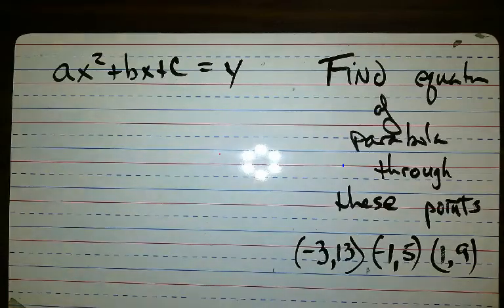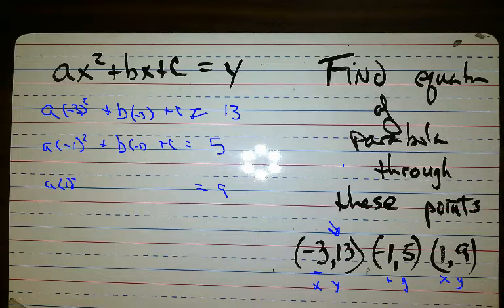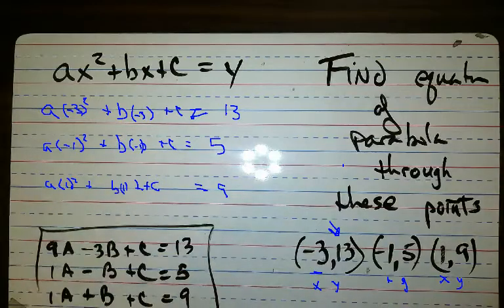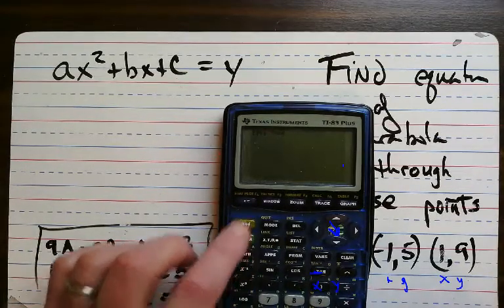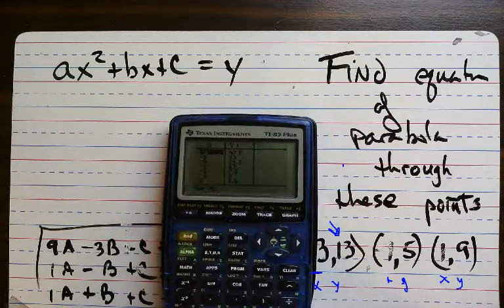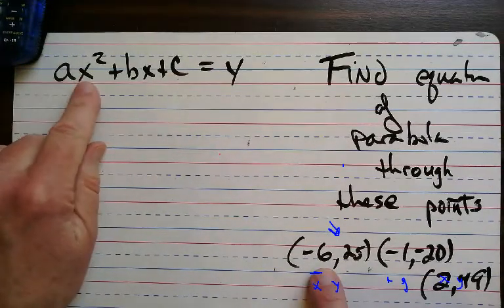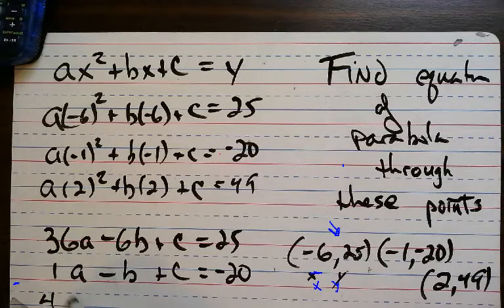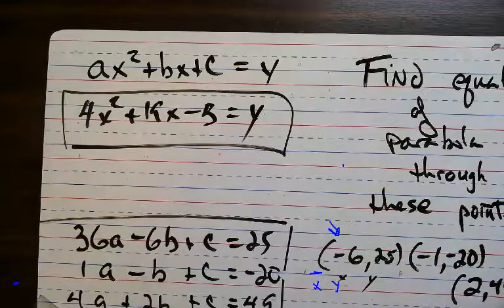use matrix to find equation of parabola